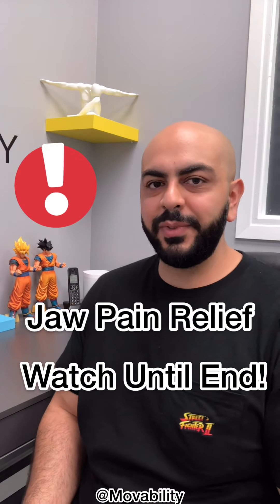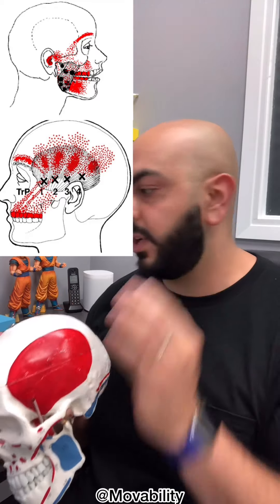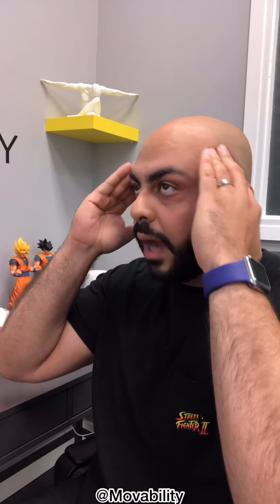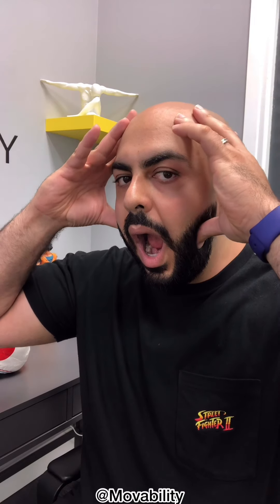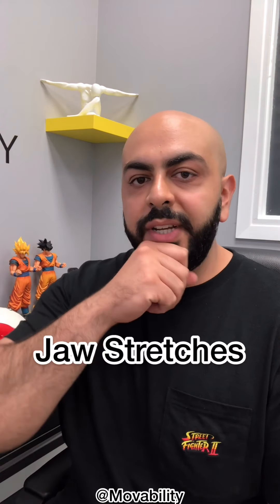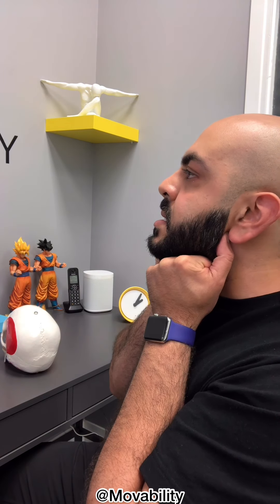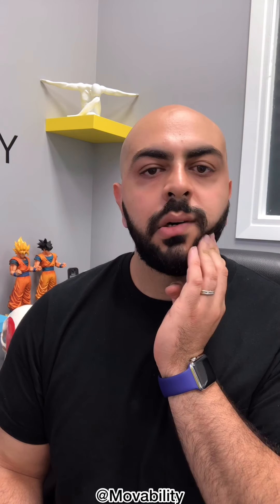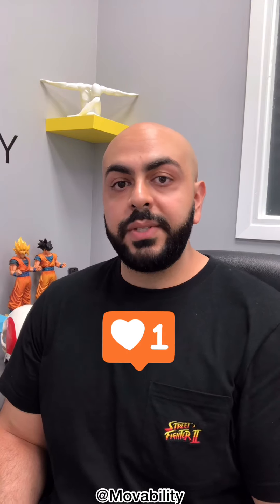Jaw Pain and Clicking Relief (TMJ Pain) Stretches and Exercises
😎 Follow along to reduce jaw pain, tightness and clicking!
🤕 Temporomandibular Joint (TMJ) issues can cause head, neck, ear and face pain.
👨🏻‍⚕️ Common causes of TMJ pain include: Sprains, Strains, Grinding, Overuse of one side, Bite that isn’t aligned, Stress and more.
⬇️ Leave you questions below!
𝗥𝘂𝗻, 𝗝𝘂𝗺𝗽, 𝗟𝗶𝗳𝘁, 𝗗𝗮𝗻𝗰𝗲...𝗟𝗜𝗩𝗘! 🧘🏻‍♀️𝗡𝗼 𝗺𝗮𝘁𝘁𝗲𝗿 𝘄𝗵𝗮𝘁 𝘆𝗼𝘂’𝗿𝗲 𝗶𝗻𝘁𝗼, 𝗼𝘂𝗿 𝗲𝗹𝗶𝘁𝗲 𝘁𝗲𝗮𝗺 𝗼𝗳 𝗺𝗮𝗻𝘂𝗮𝗹 𝘁𝗵𝗲𝗿𝗮𝗽𝗶𝘀𝘁𝘀 𝗸𝗲𝗲𝗽 𝘆𝗼𝘂 𝗺𝗼𝘃𝗶𝗻𝗴 & 𝗽𝗮𝗶𝗻 𝗳𝗿𝗲𝗲!
✅ 𝗖𝗵𝗶𝗿𝗼𝗽𝗿𝗮𝗰𝘁𝗶𝗰
✅ 𝗣𝗵𝘆𝘀𝗶𝗼𝘁𝗵𝗲𝗿𝗮𝗽𝘆
✅ 𝗣𝗲𝗹𝘃𝗶𝗰 𝗙𝗹𝗼𝗼𝗿 𝗣𝗵𝘆𝘀𝗶𝗼𝘁𝗵𝗲𝗿𝗮𝗽𝘆 & 𝗣𝗲𝗹𝘃𝗶𝗰 𝗛𝗲𝗮𝗹𝘁𝗵
✅ 𝗥𝗲𝗴𝗶𝘀𝘁𝗲𝗿𝗲𝗱 𝗠𝗮𝘀𝘀𝗮𝗴𝗲 𝗧𝗵𝗲𝗿𝗮𝗽𝘆
✅ 𝗔𝗰𝘂𝗽𝘂𝗻𝗰𝘁𝘂𝗿𝗲
✅ 𝗙𝗮𝘀𝗰𝗶𝗮𝗹 𝗦𝘁𝗿𝗲𝘁𝗰𝗵 & 𝗠𝗼𝗿𝗲
💎 𝗘𝘅𝗽𝗲𝗿𝗶𝗲𝗻𝗰𝗲 𝘁𝗵𝗲 𝗱𝗶𝗳𝗳𝗲𝗿𝗲𝗻𝗰𝗲 𝗳𝗼𝗿 𝘆𝗼𝘂𝗿𝘀𝗲𝗹𝗳
🖥 𝘄𝘄𝘄.𝗠𝗼𝘃𝗮𝗯𝗶𝗹𝗶𝘁𝘆.𝗰𝗮 ◀️ 𝗕𝗢𝗢𝗞 𝗡𝗢𝗪, 𝗧𝗛𝗔𝗡𝗞 𝗨𝗦 𝗟𝗔𝗧𝗘𝗥 😇
🏥 𝟮 𝗛𝘂𝗻𝘁𝗲𝗿𝘀 𝗣𝗼𝗶𝗻𝘁 𝗗𝗿. 𝗨𝗻𝗶𝘁 𝟮, 𝗥𝗶𝗰𝗵𝗺𝗼𝗻𝗱 𝗛𝗶𝗹𝗹, 𝗢𝗡